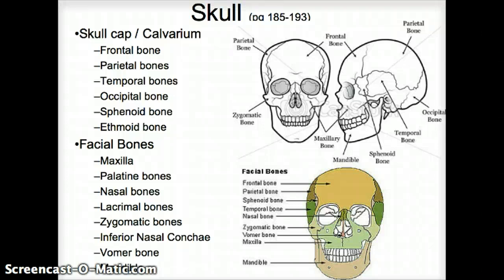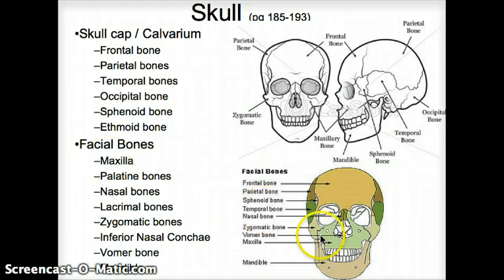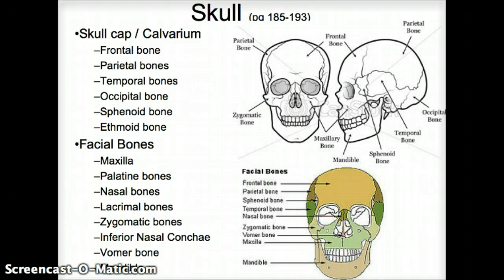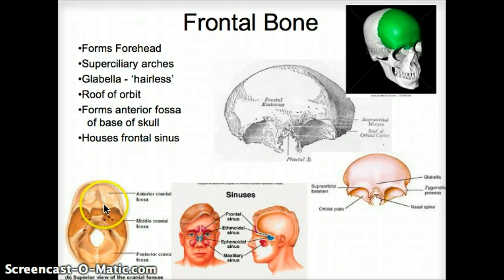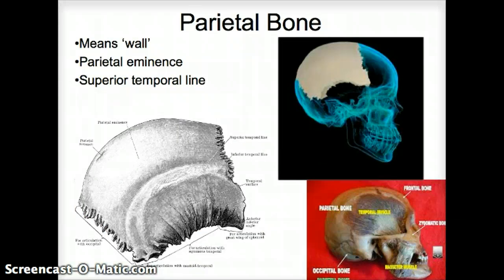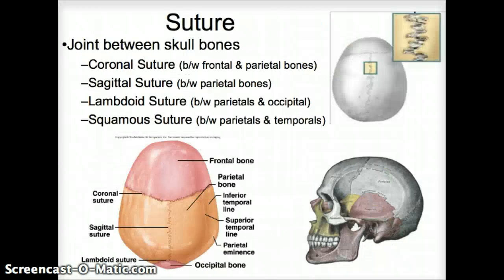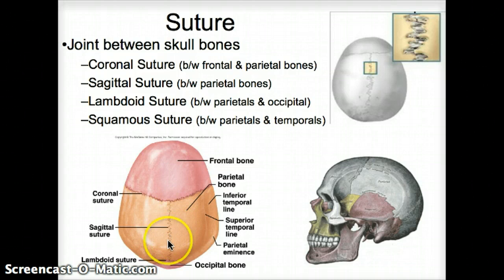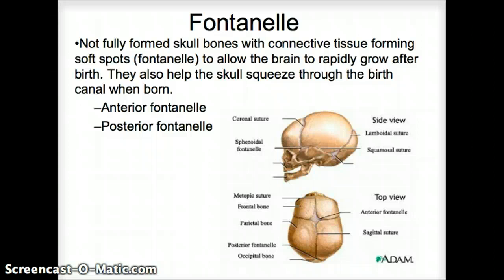Skull Cap - part 1